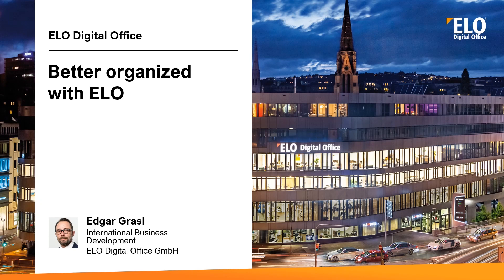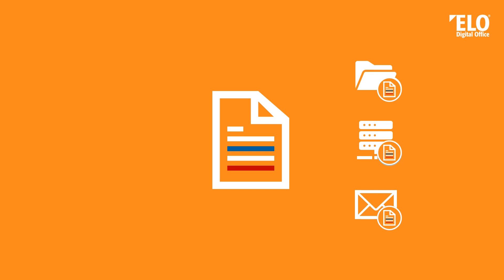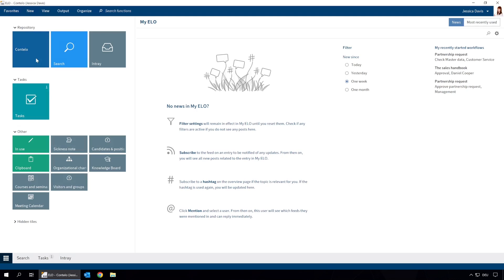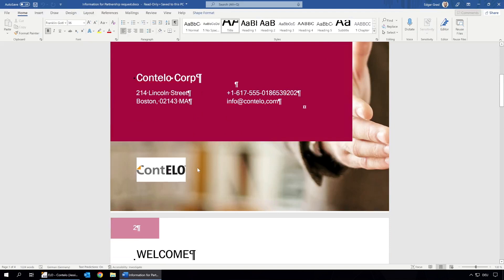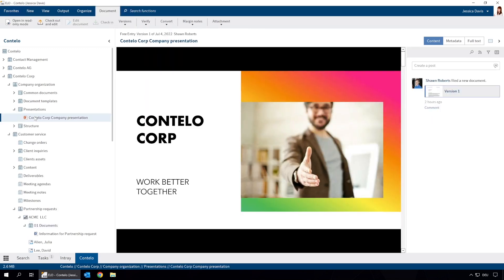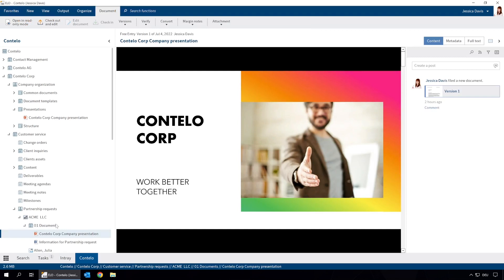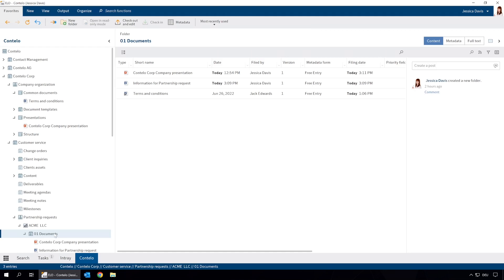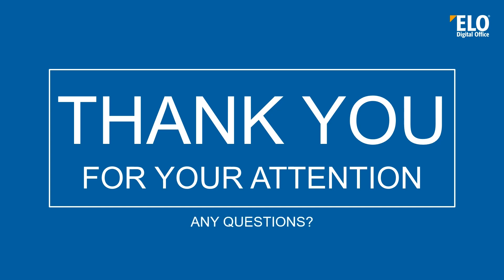Better organized with ELO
You are searching for a specific document and find different versions in your own filing system, in your e-mail inbox, and on the file server. But which version is the current one? And what happens if you keep working on an old version?
With the ELO ECM Suite, you can be sure that everyone has the same information on hand. In this webinar, we show you how this works and what the benefits of working with documents in an ECM system are.